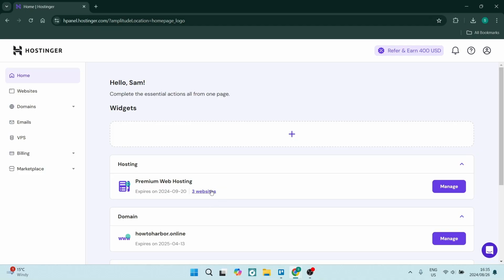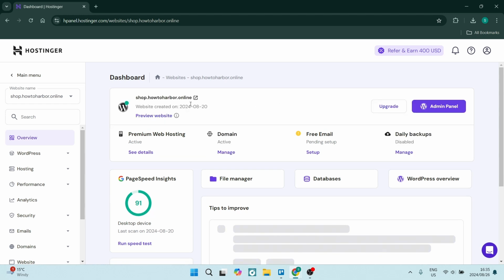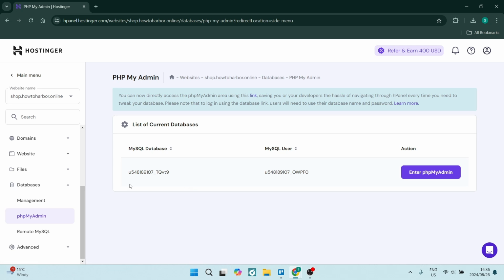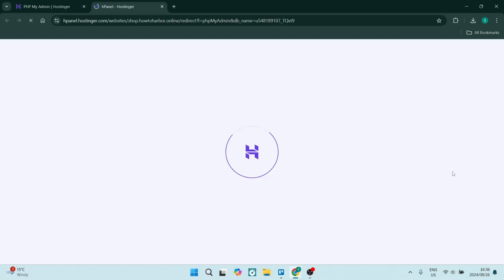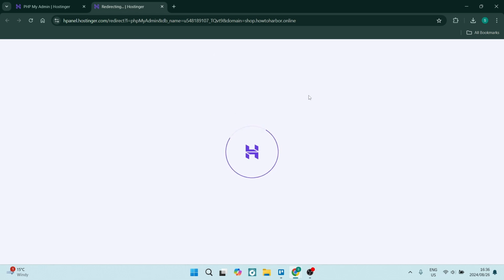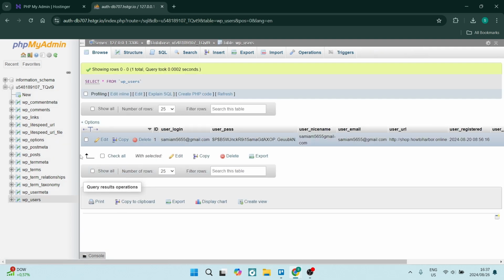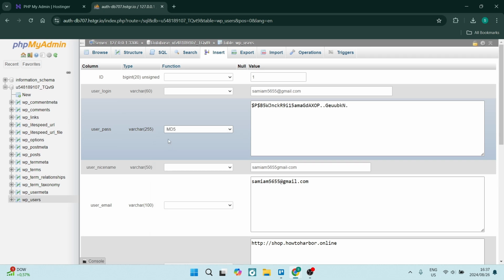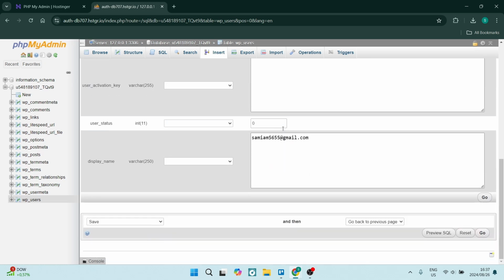How to Reset Password in Hostinger | Hostinger Tutorial 2026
In this video 'How to Reset Password in Hostinger | Hostinger Tutorial', we’ll guide you through the simple steps to reset your password for your Hostinger account. Whether you've forgotten your password or want to enhance your account security, this tutorial is designed for you. We’ll cover accessing the Hostinger login page, utilizing the password recovery feature, and creating a new, secure password. Hostinger provides a user-friendly interface, making it easy to regain access to your account quickly. Join us as we ensure you can confidently and securely manage your web hosting services.

Timestamps

Intro –00:00 – 00:07
Resetting Password in Hostinger – 00:08 – 01:54